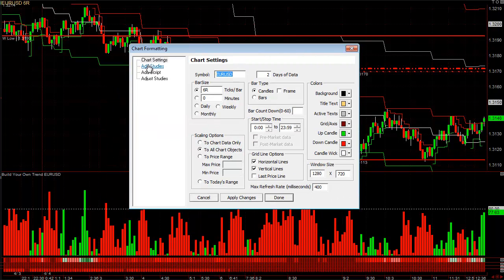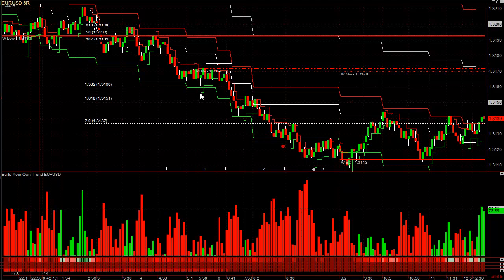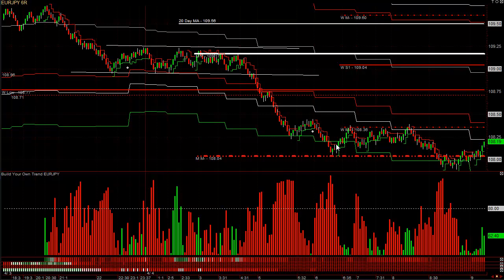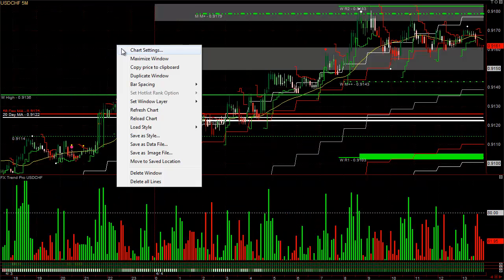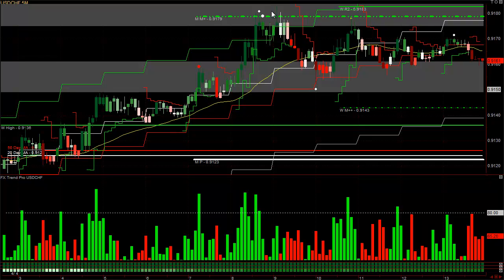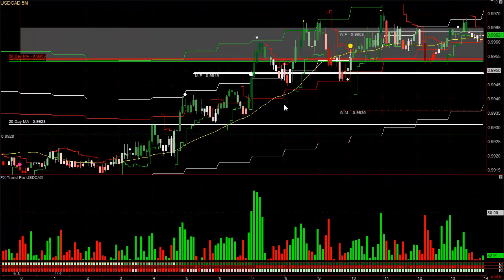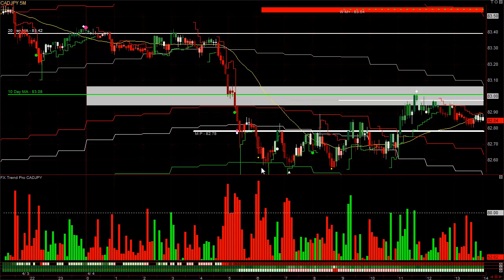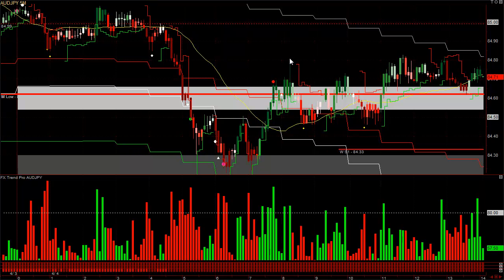Forex Trading System 3.0 Containment Band Counter Trend April 4, 2012.mp4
This video explains how to use our 3.0 Containment bands to find high probability reversal trades even on super trend days like today.